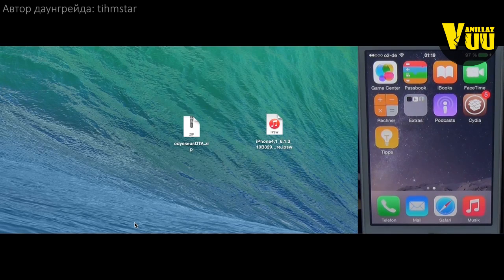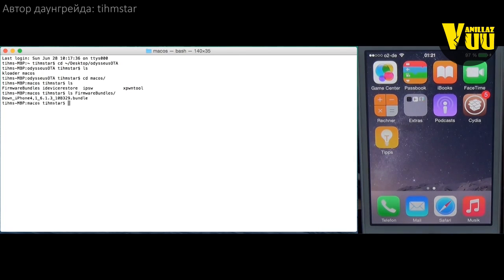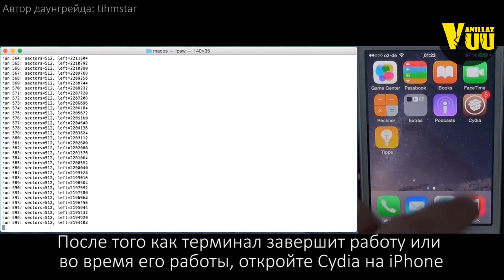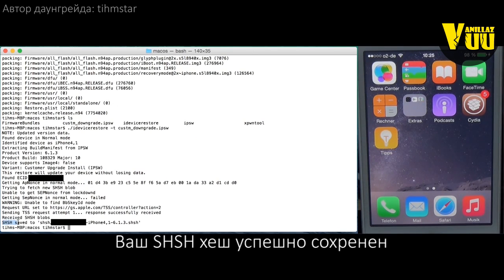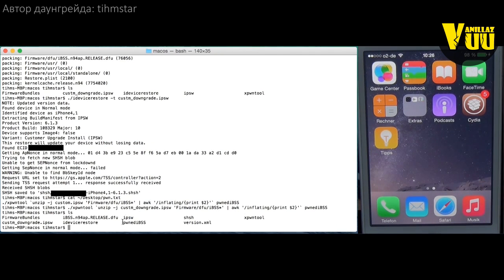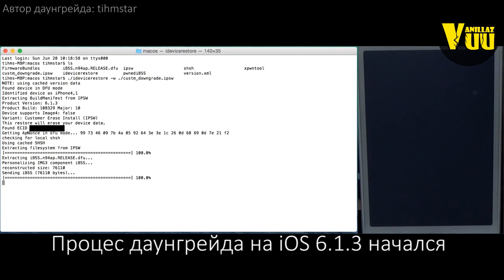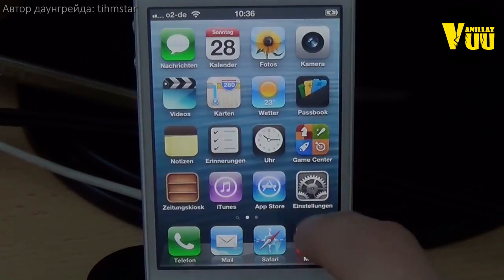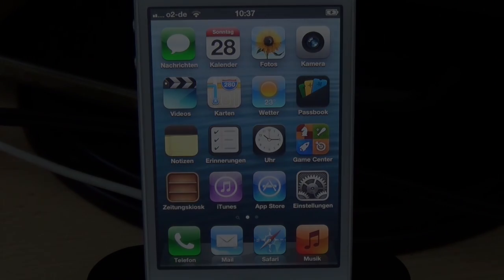НАКОНЕЦ! Откат с iOS 8.4/7.x.x на 6.1.3 без Jailbreak!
Ссылка на скачивачие odysseusota v1.0.2 (для бесплатной загрузки выберите "Скачать медленно", файл весит только 1,7 мб, скачается быстро)

!!!Способ для Windows уже доступен, но немного отличается от показаного в видео. Инструкция в нашей группе VK.